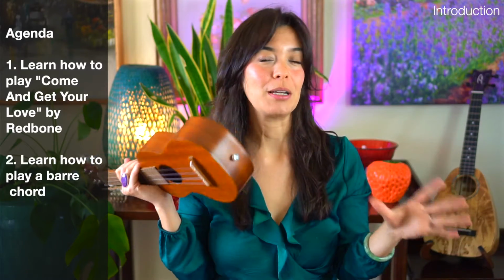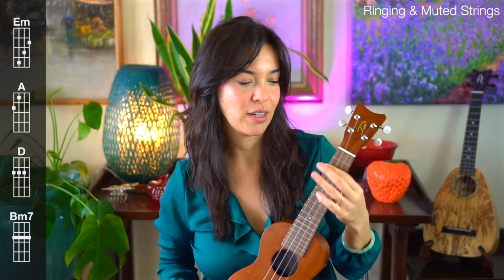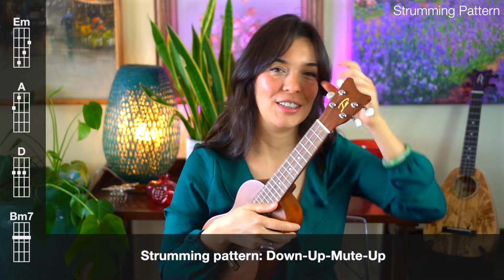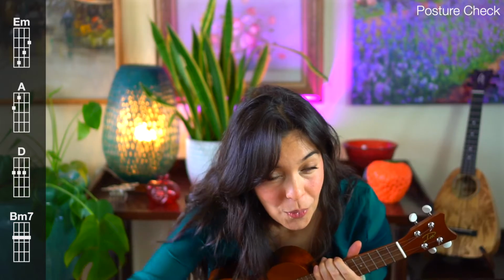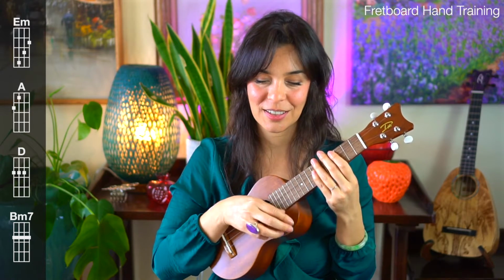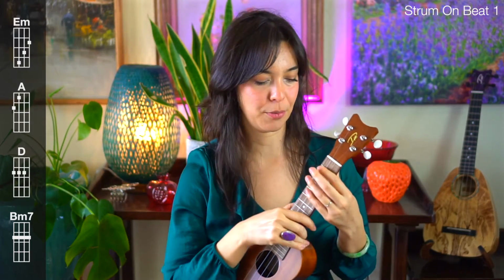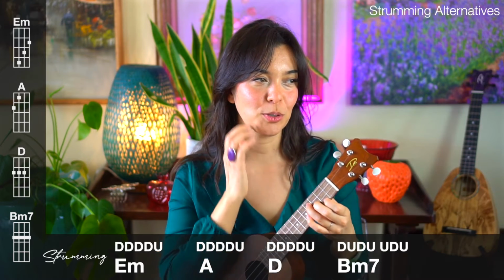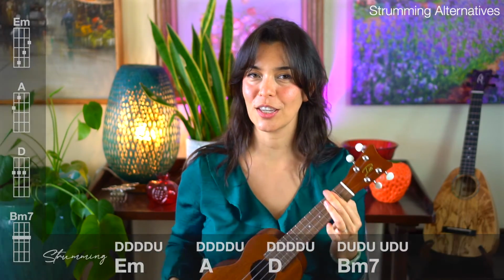How To Play Your First Barre Chord on Ukulele (and play a fun song, too!)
Learn how to play your first barre chord on ukulele while learning how to play a fun song too! We will learn how to play the foundational barre position: learning this position will help you learn ALL barre chords later on! We will also be playing "Come And Get Your Love" by Redbone.

Here are the ways you can support!

Or...

Get PDFs, Printables, Play-Along Videos & More
For $5 a month you gain access to play-along videos, PDFs, printables, workshops via zoom and hundreds of ukulele learning resources you can print or save onto your favorite device.

SHOP IN UKELANDIA!